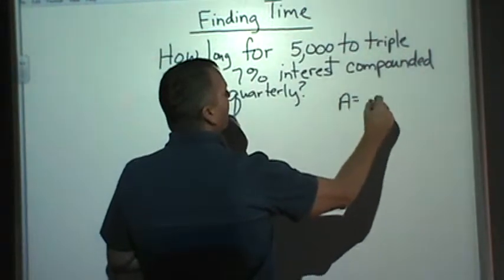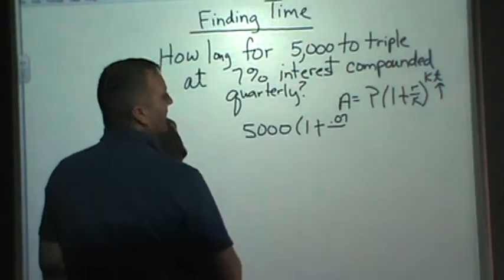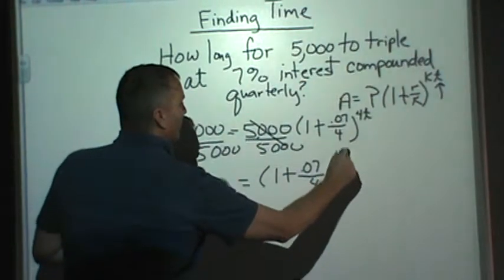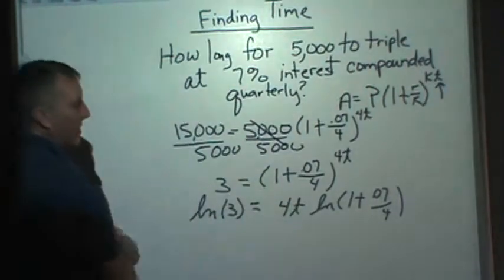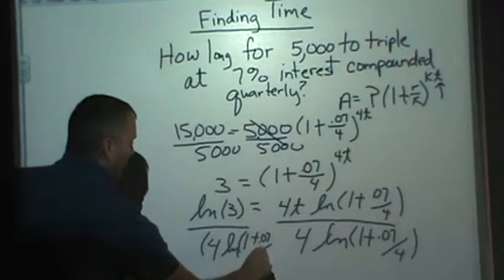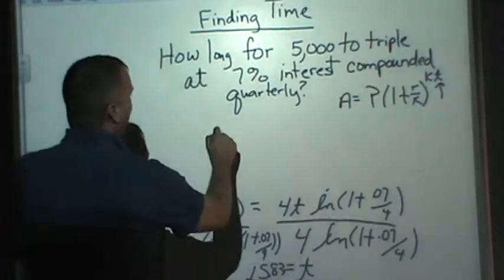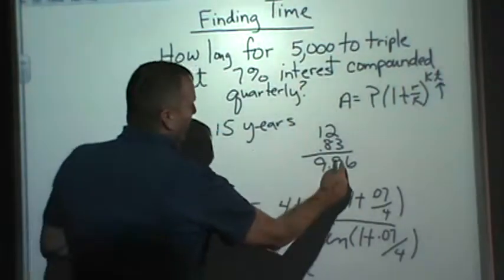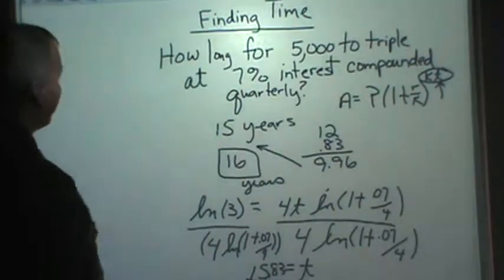Finding time for money to triple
Solving for time that it takes for money to triple in an account compounded